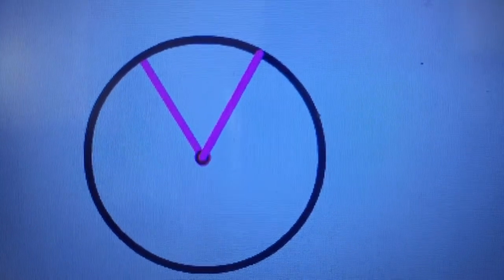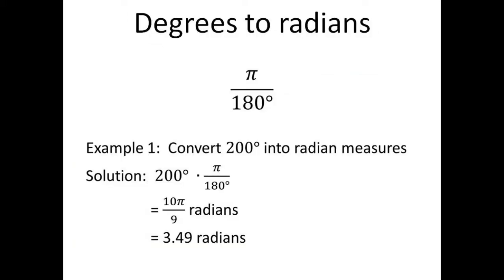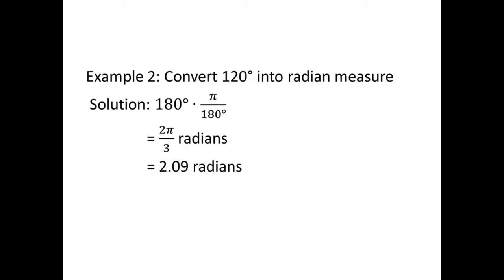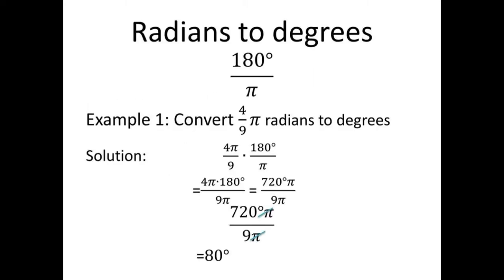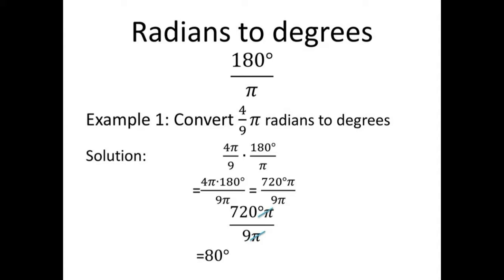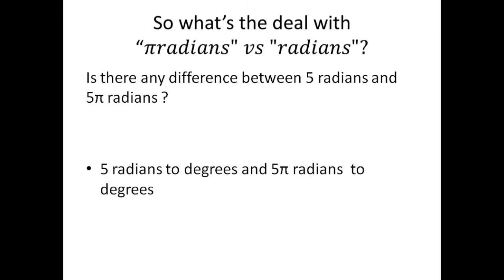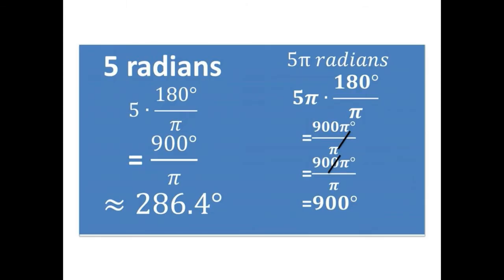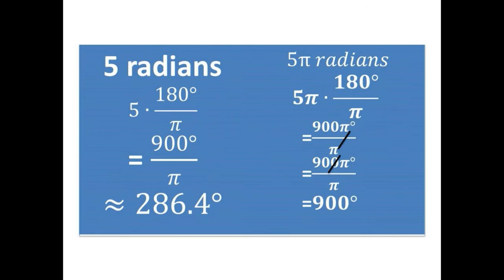Converting Radian to Degrees and Degrees to Radian (Video Tutorial) || Shann Quiobe